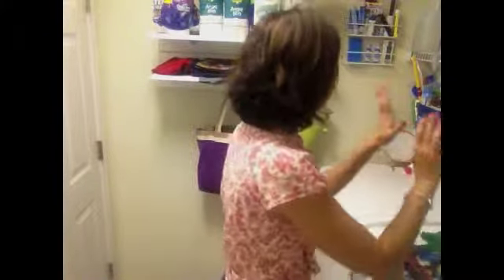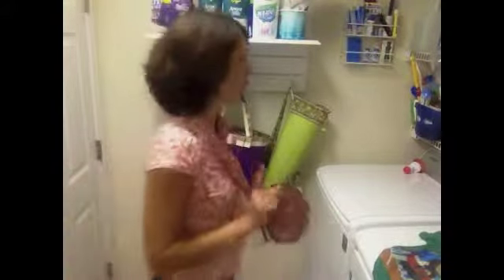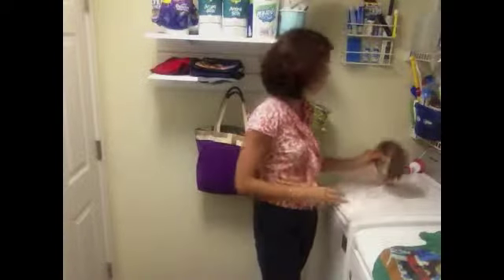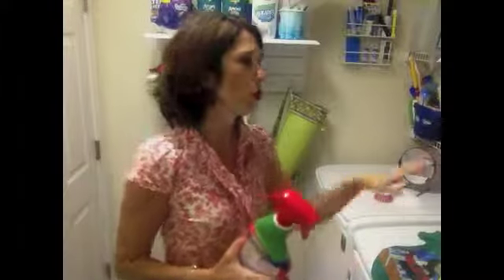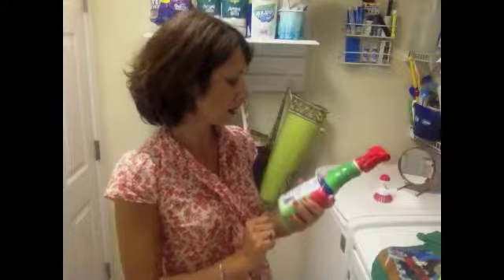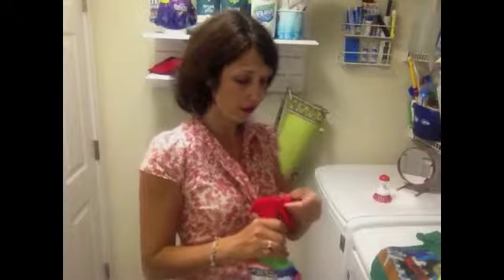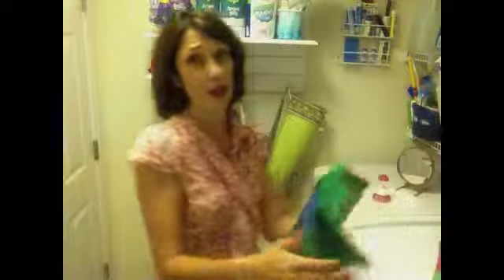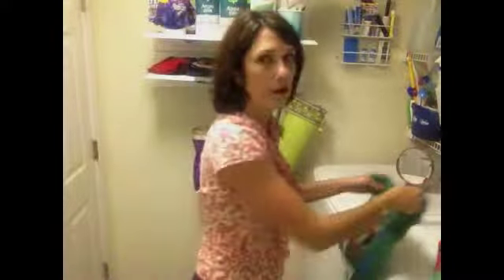Resolve solves my stain problem!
Super easy way to remove food stain on your kids clothes